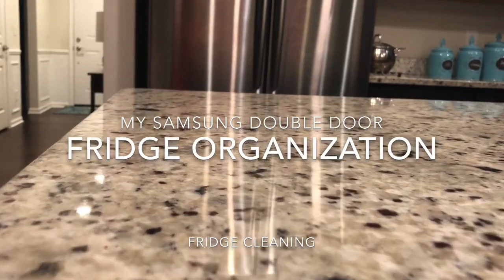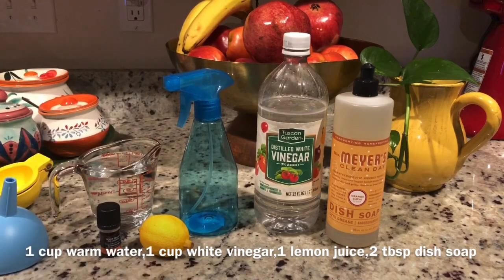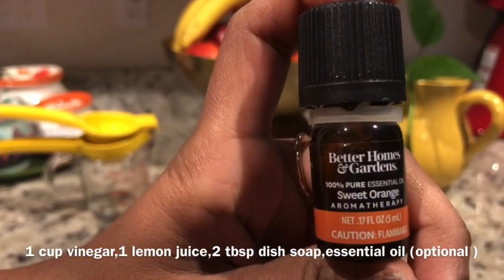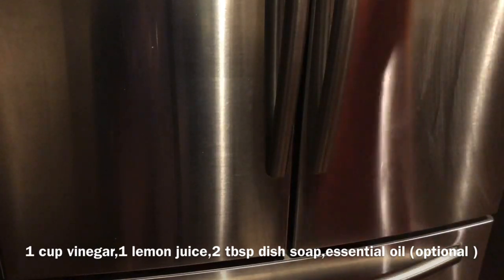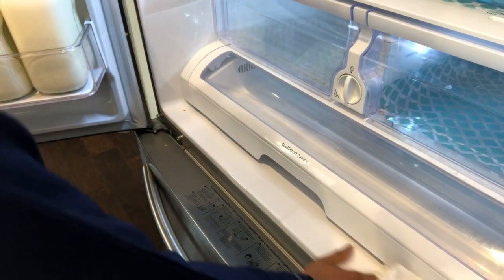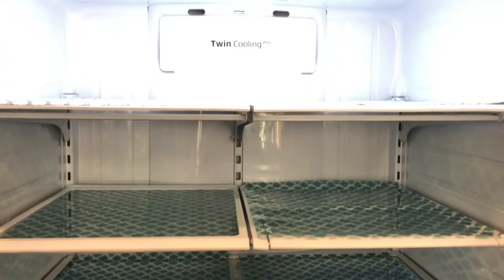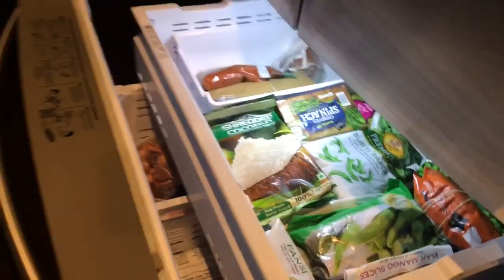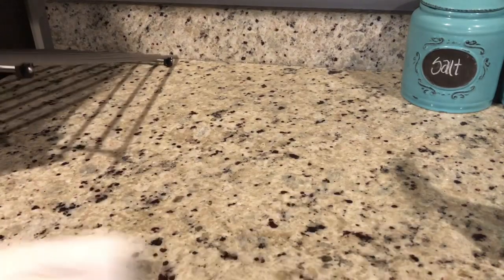Fridge cleaning and organizing |Homemade multipurpose cleaner | How to organize meat in freezer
Hello all my dear friends.In this video I will show how to clean fridge and organize.I am sure this video will motivate you to clean your fridge.
 I will show you how to make homemade DIY multipurpose cleaner.You can clean stainless steel Appliances,wooden cabinet,mirrors,bathroom tiles with this one cleaner.Don’t have to buy expensive chemical cleaner from market.Just try making this at home with simple ingredients 👍❤️

Ingredients for multipurpose cleaner
Warm water
White vinegar
Dish soap
Lemon juice

Fridge Liner

Fridge liner